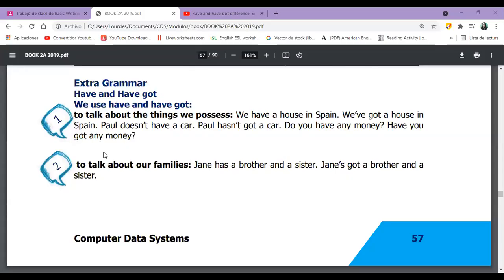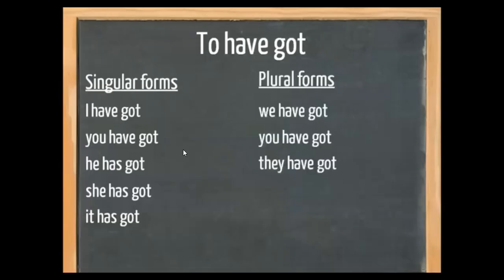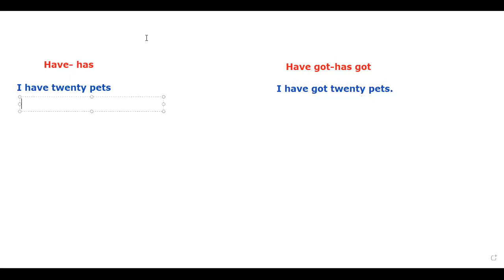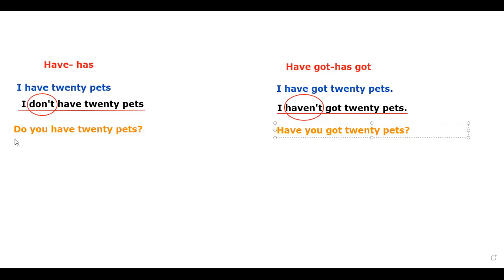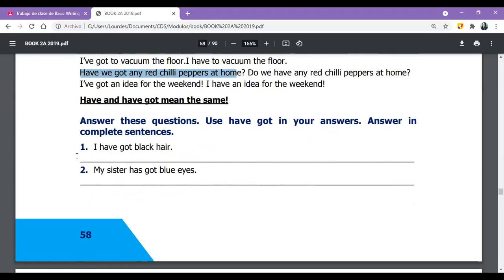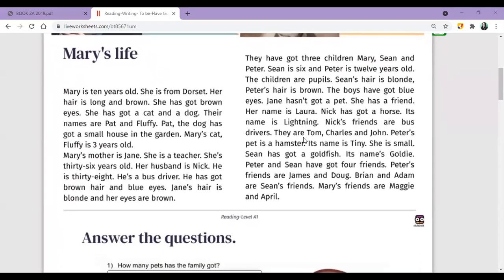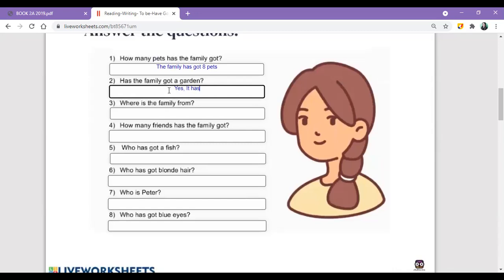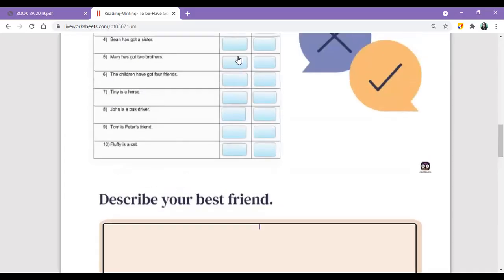Have vs have got